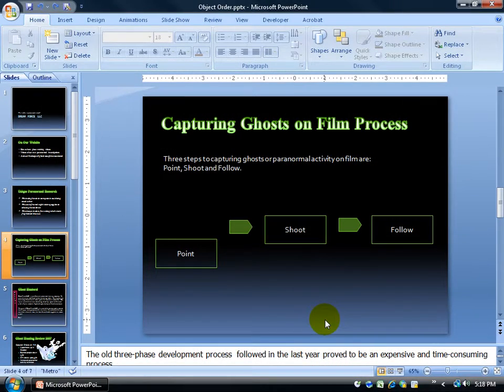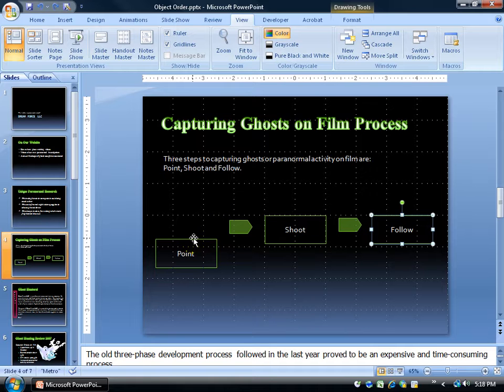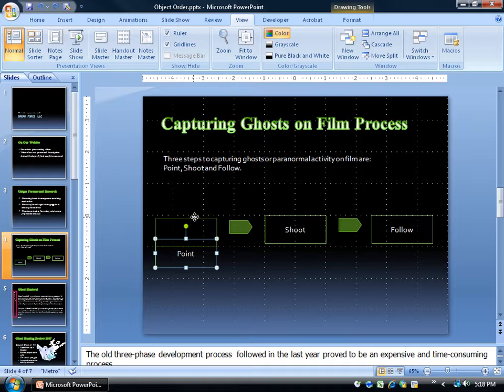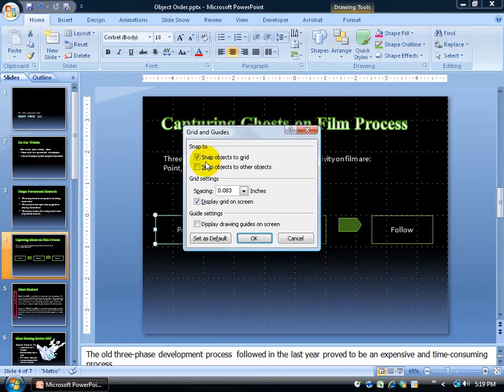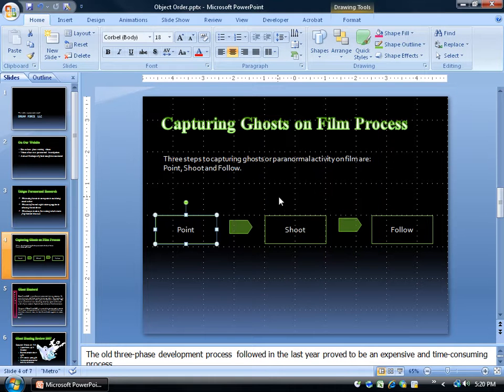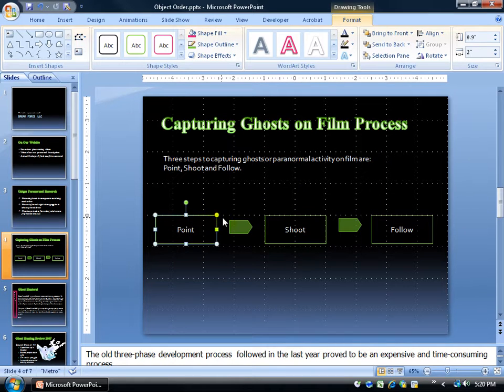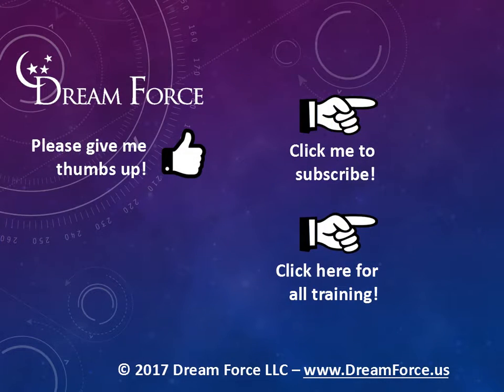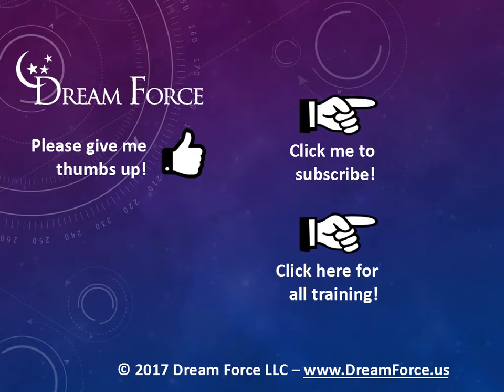PowerPoint 2007: Gridlines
PowerPoint 2007 tutorial on the gridline feature which can help you align up your images, text boxes, shapes and other objects.